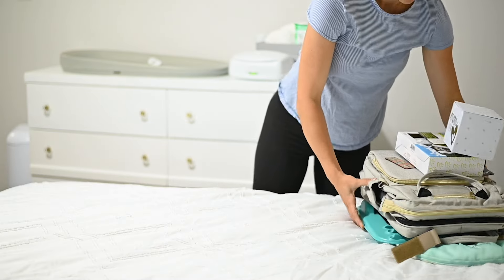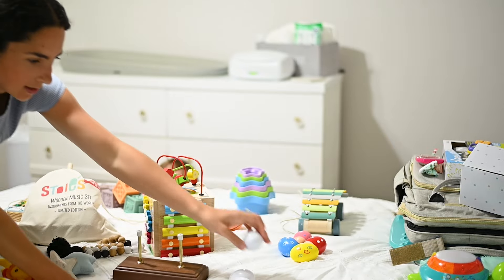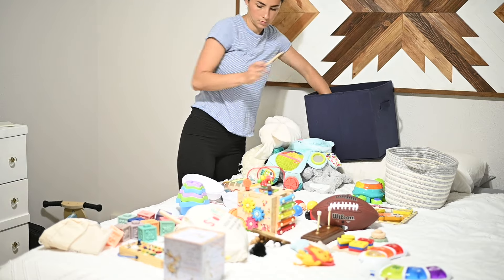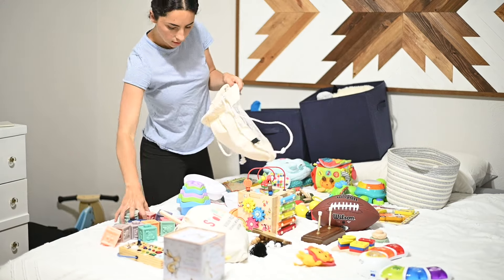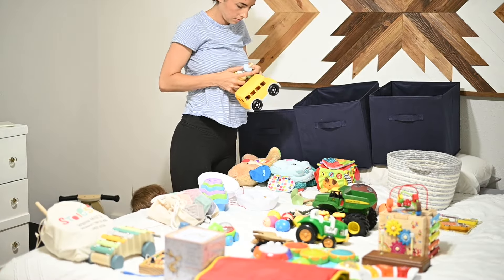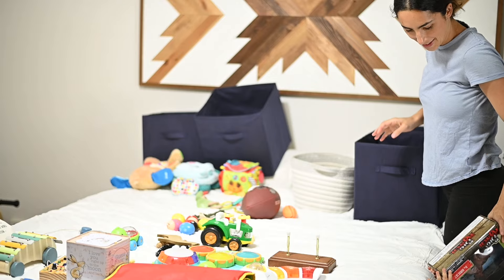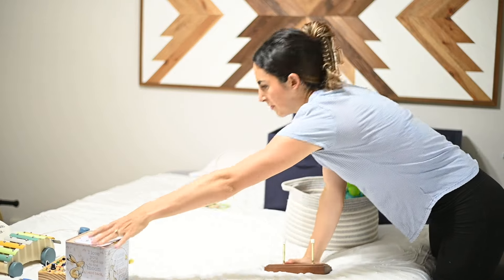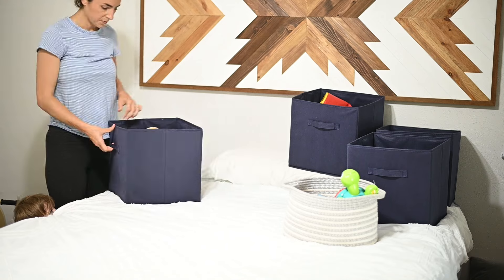Starting a Toy Rotation | Organize & Declutter With Me!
In an effort to regain my son's interest in his toys while also keeping our home less cluttered, I started a toy rotation system. In this video, I'll show you how I organized all his toys into categories: stuffed animals, toys he plays with, things he’s too little for, and items to give away. This simple system has made such a difference in our daily routine, and I hope it inspires you to try it too!